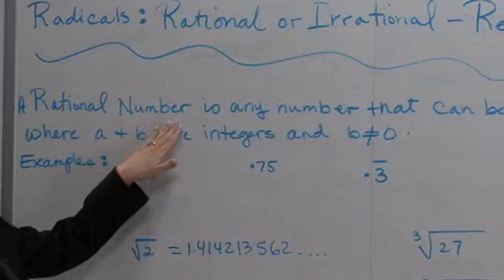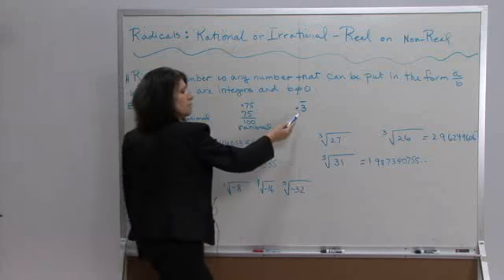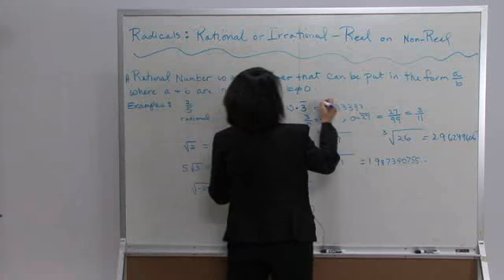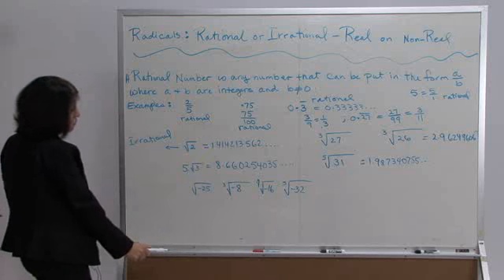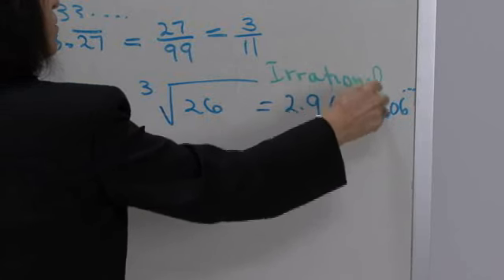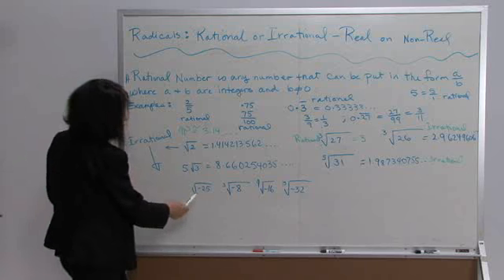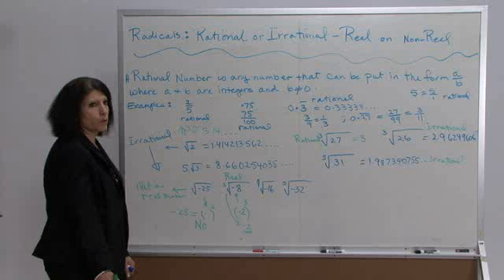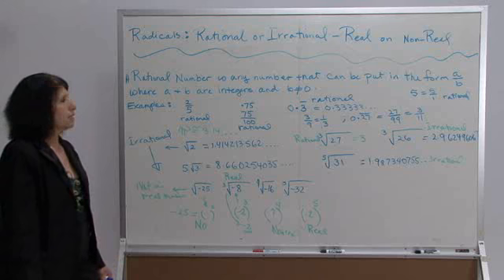RealNumbers-WMV_16x9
Radicals- Are they Rational or irrational